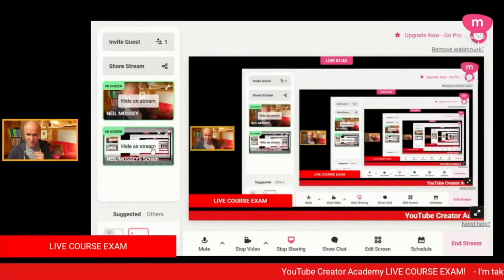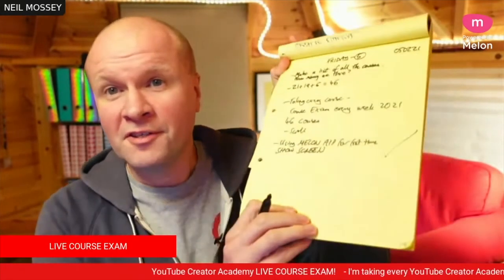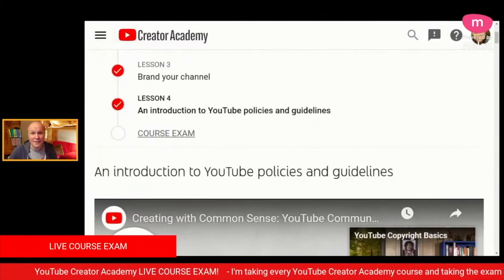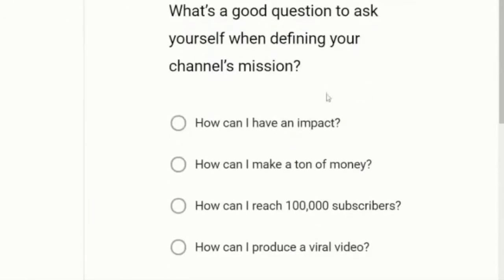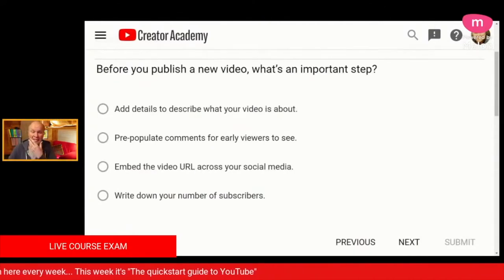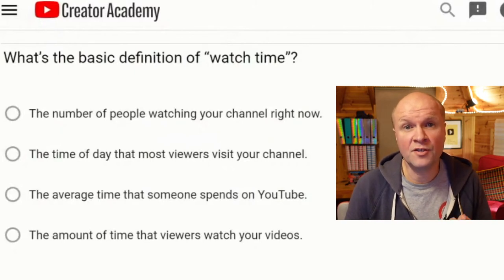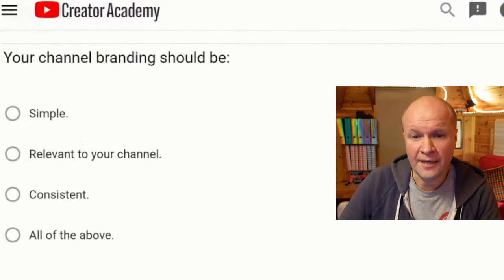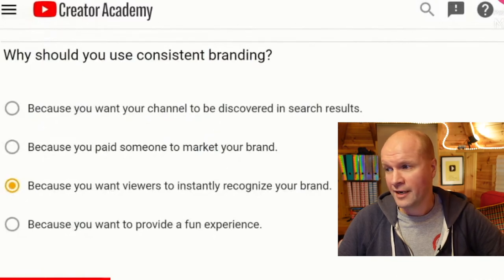Before you publish a new video... YOUTUBE CREATOR ACADEMY COURSE EXAM #1 Quickstart guide to YouTube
YouTube Creator Academy LIVE COURSE EXAM!
I'm taking every YouTube Creator Academy course and taking the exam LIVE on here every week through 2021.

This week it's "The quickstart guide to YouTube" which covers
Welcome to YouTube
YouTube Basics
Brand your channel

I'm also trying out MELONAPP.com live streaming for YouTube for the very first time... so only 2 things that can go wrong with this one!

0:00 YouTube Creator Academy LIVE COURSE EXAM! #1 "The Quickstart Guide To YouTube"
3:00 How can people discover your content on YouTube?
3:52 What's a good question to ask yourself when defining your channel's mission?
4:26 Why should you pay attention to your channel name?
4:55 Before you publish a new video, what's an important step?
5:30 What's the basic definition of "watch time"?
6:12 Which action helps you build your community?
6:40 Your channel branding should be...
7:05 Why should you use consistent branding?
7:45 What branding element consists of a welcome video to potential fans?
8:00 Cindy finds a video on YouTube that seems inappropriate. What would you recommend her to do?
8:55 You've received a Content ID claim. What does this mean?
10:00 What's a potential consequence of multiple copyright strikes?
10:40 YouTube Creator Academy Course Exam Letter of completion damp squib ending.

Thanks for watching, I'll try and look out for comments and chat on the dashboard here, but it's my first time so forgive me in advance if I miss any chat.

Shot on SONY ZV-1, BUY ONE HERE:
MY FAVOURITE TRIPOD HAND GRIP
Boya BY-M1 CLIP-ON LAVALIER MICROPHONE